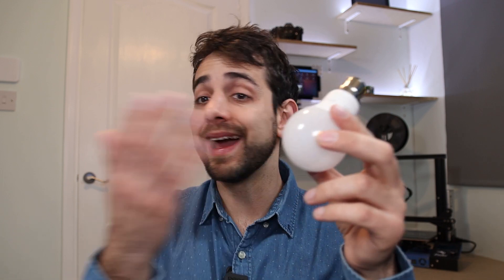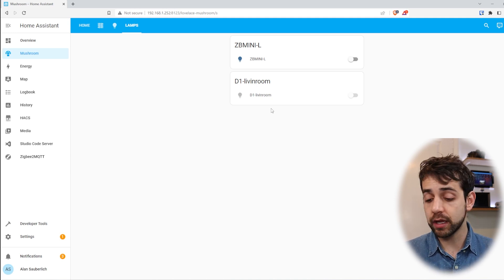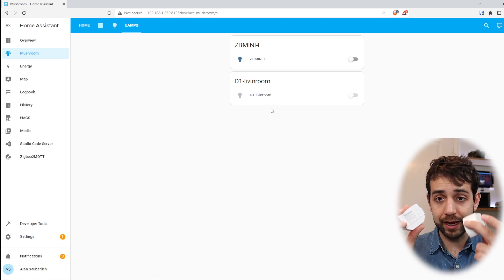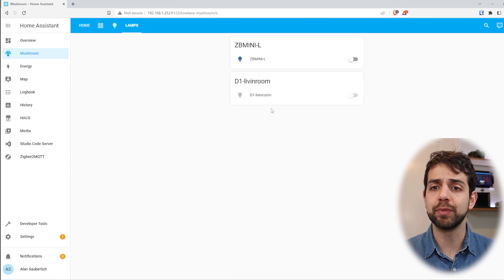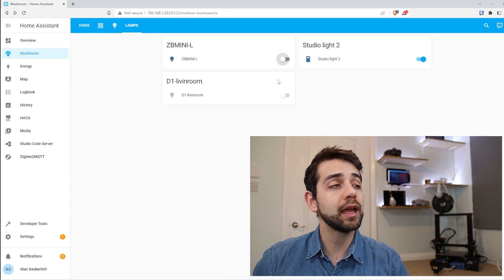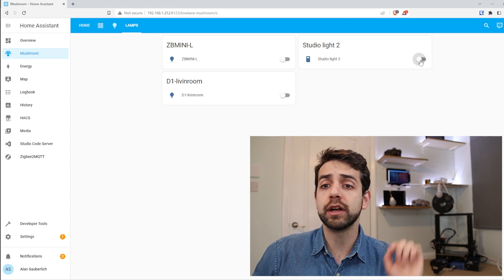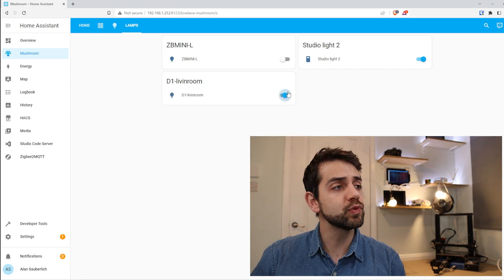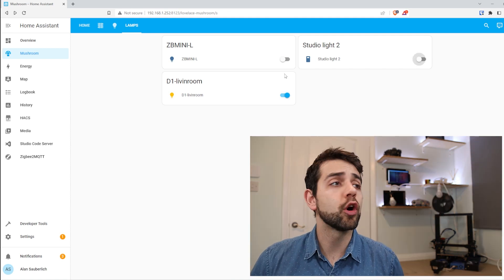Zigbee vs Wifi, which is the best choice to automate your lamps in smart home uses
In this video, we’ll show you a little more about the difference between using wifi vs Zigbee connection when automating your smart home. So you can make your choice by knowing the diference of each.

It will switch to a ringing bell to indicate that you have chosen to receive all notifications.